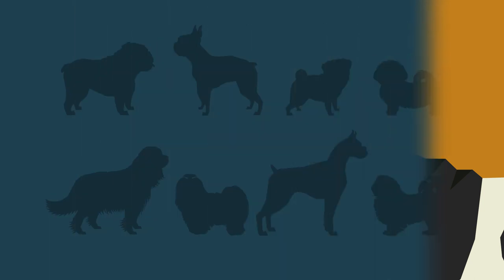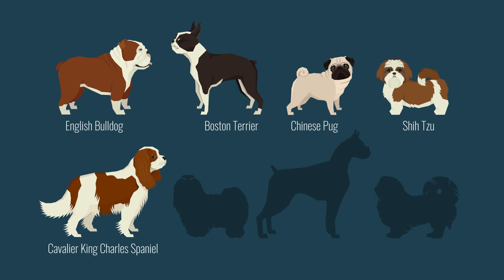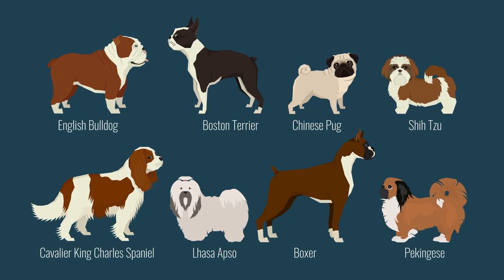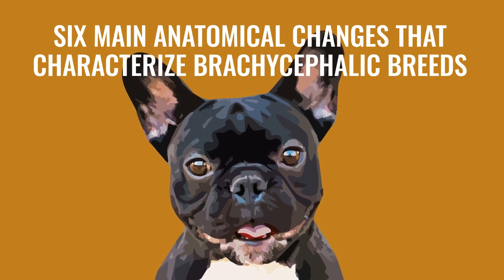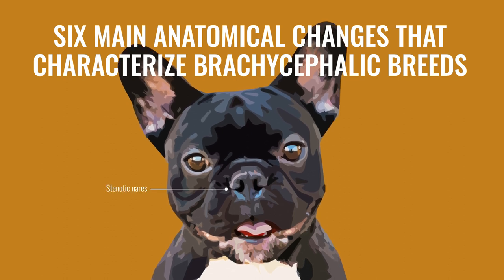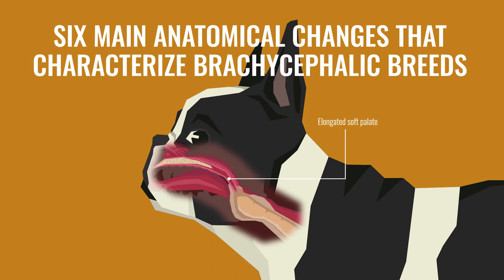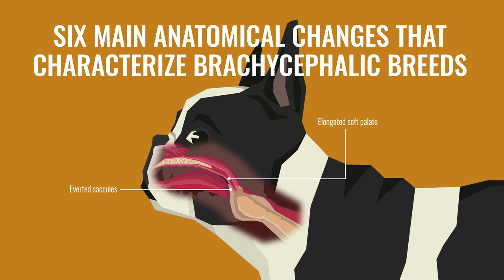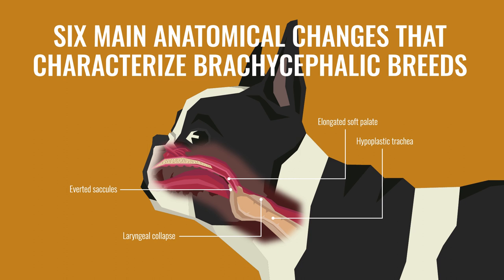Breathing Problems in French Bulldogs | PetPlace.com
Due to their flat faces and short muzzles, French Bulldogs are prone to suffer from breathing problems. Find out which breeds are "brachycephalic," the six anatomical changes that characterize this condition, and steps to minimize breathing issues.

Also, keep up on the latest news and tips from veterinarians at our website and social media accounts:

PetPlace Website ("By Vets. For Pets.")